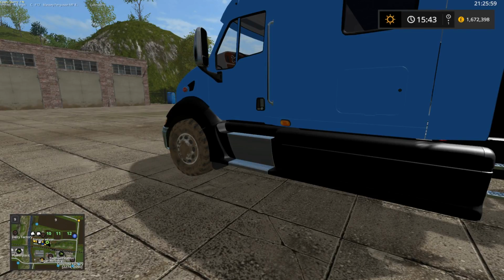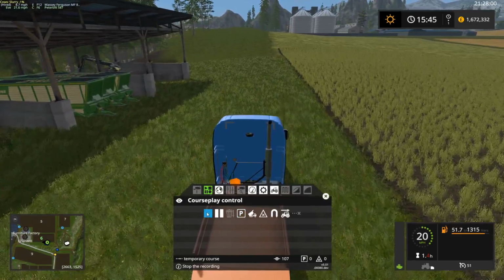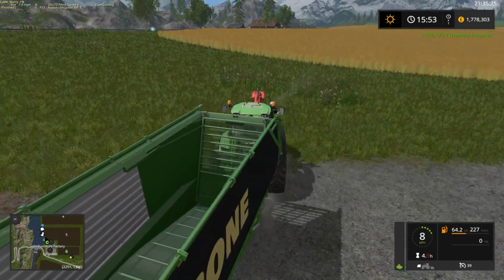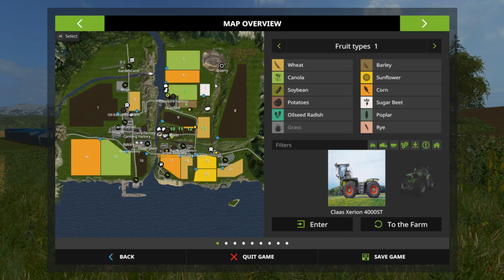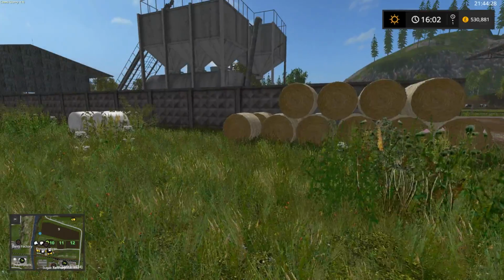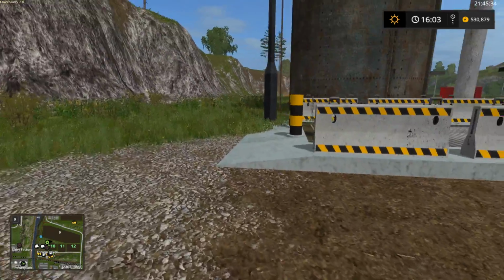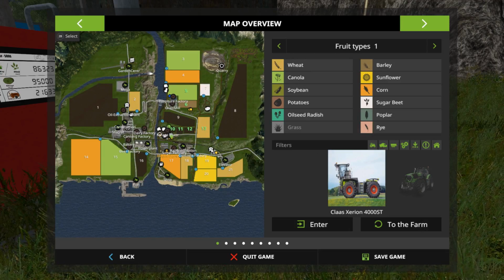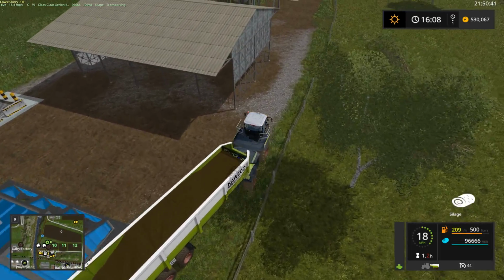FS17 - The Gifts of Caucasus - Part 9 - Investments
These are just a few methods I'm using to make money for upgrades and how I'm getting it so quickly.